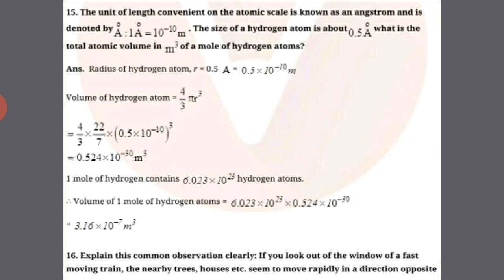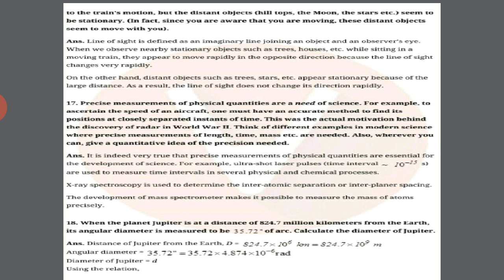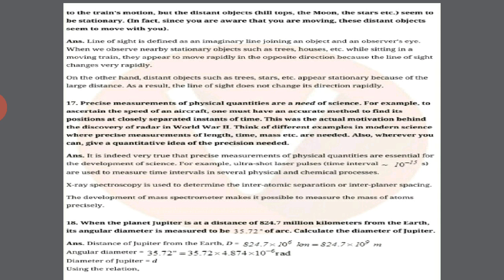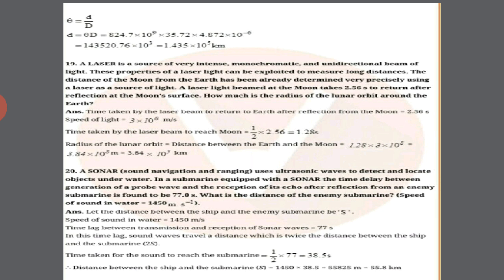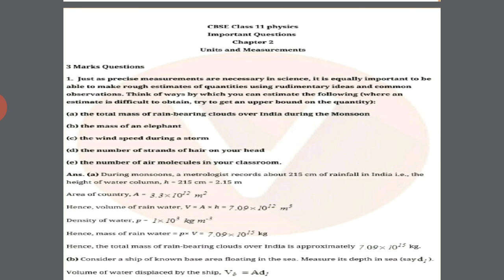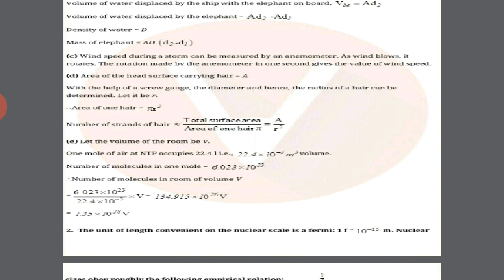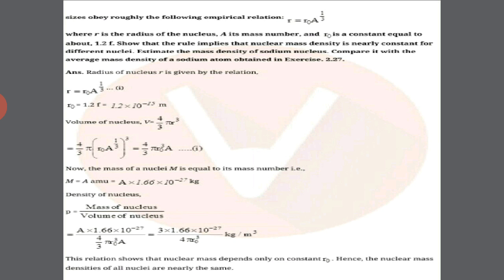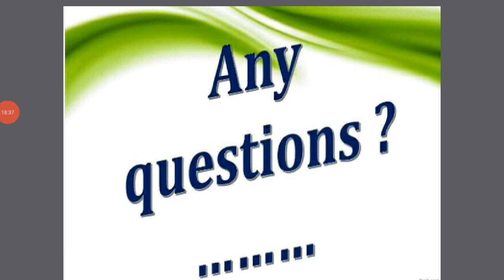RISHIKUL VIDYAPEETH ALIPUR DELHI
XI PHYISCS/UNIT-1/QUESTIONS/By Rajesh kumar